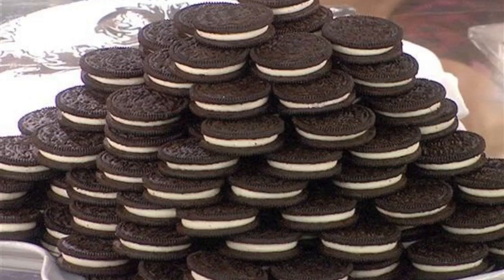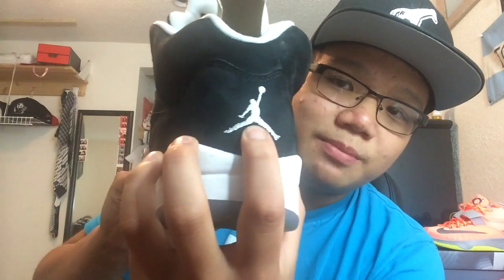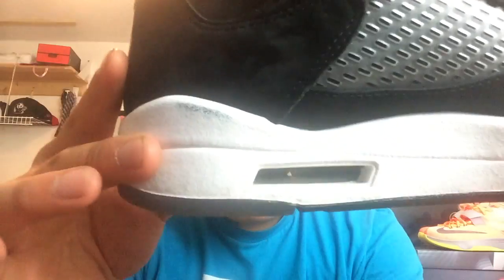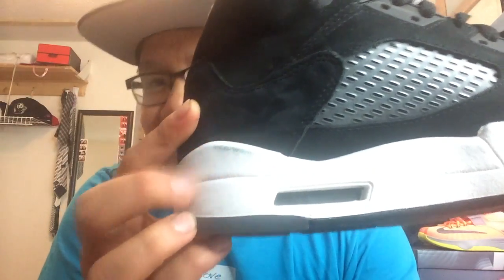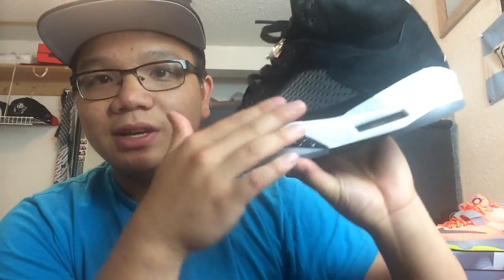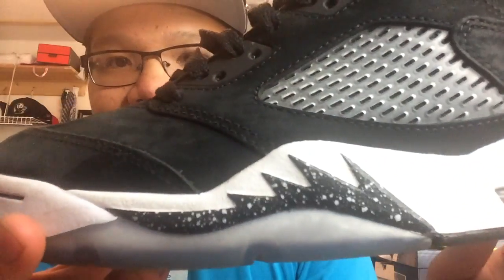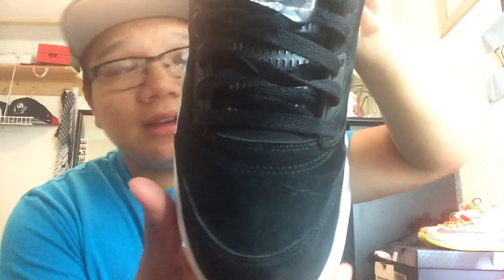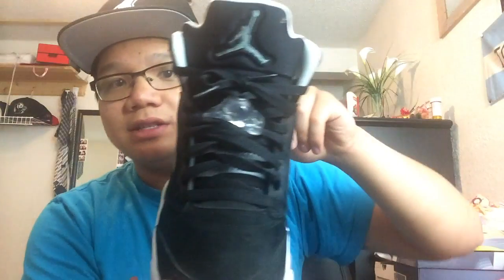Jordan 5 Steal Pickup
Hey everyone, just wanted to show you guys what I just recently picked up. I really like the Jordan 5 and especially the Oreo colorway.